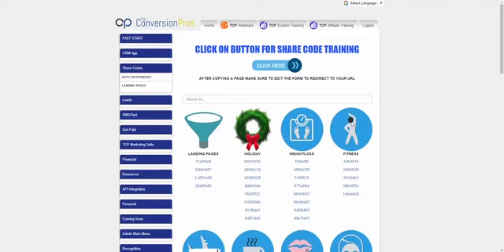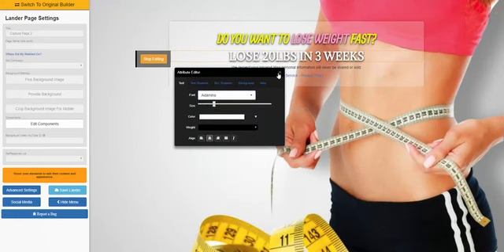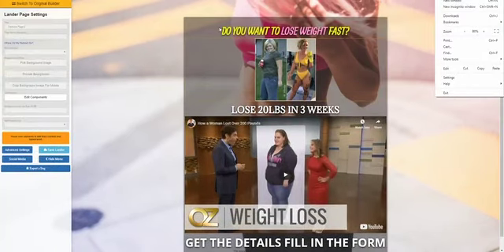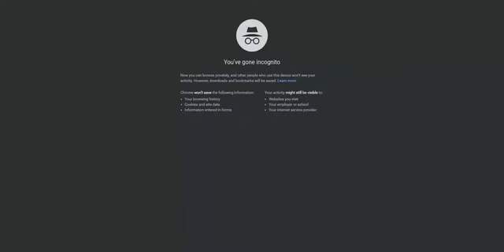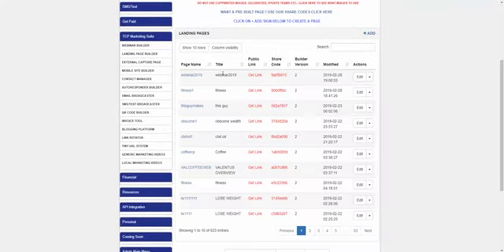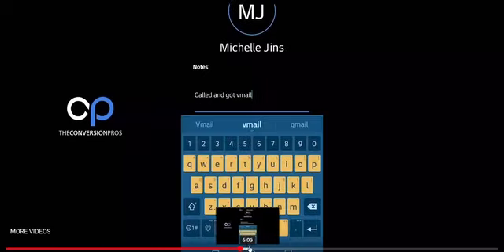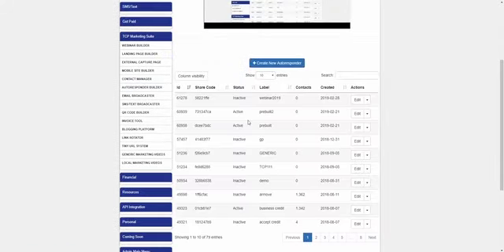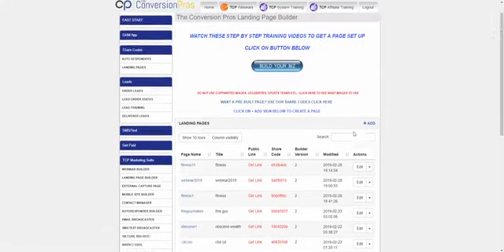The Conversion Pros Webinar 2019